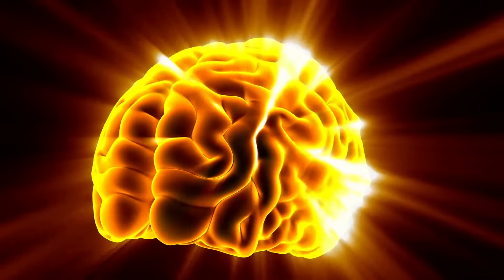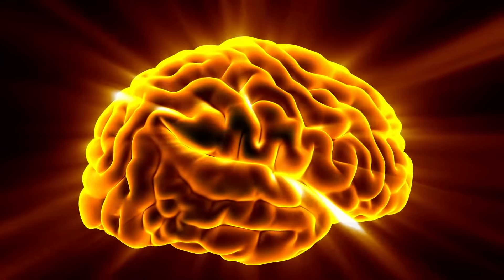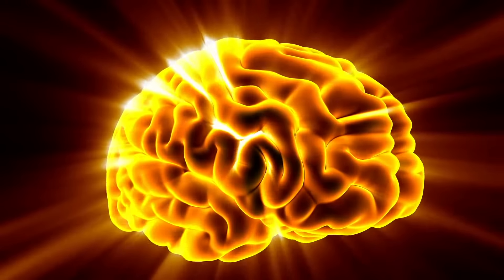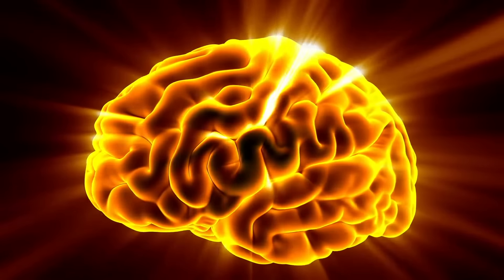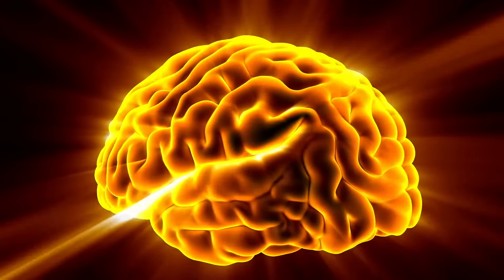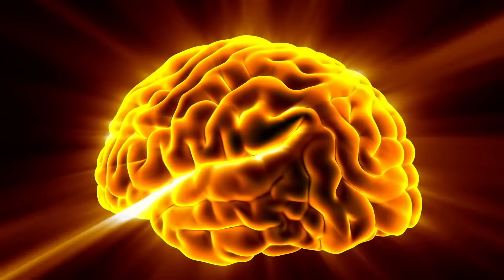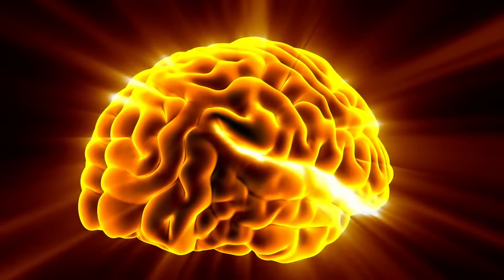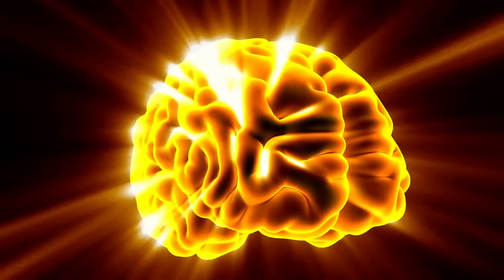MY MIND (Unity Lewis Produced By ERAS)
Unity Lewis will be dropping rare songs from the vault as often as possible in 2024 through the Peoples Playlist! Many of these songs will be previously unreleased material. Mostly unmixed and unmastered. The raw essence. Enjoy!!!